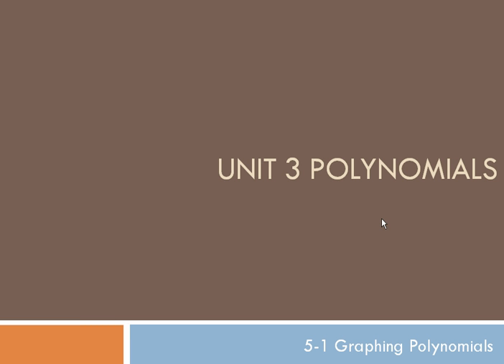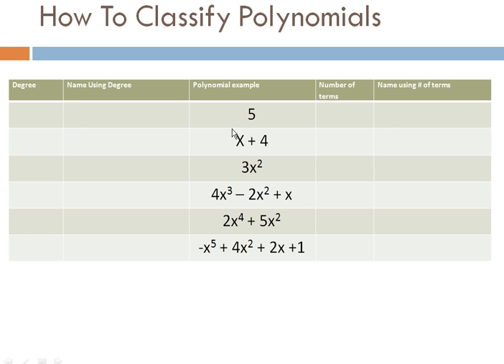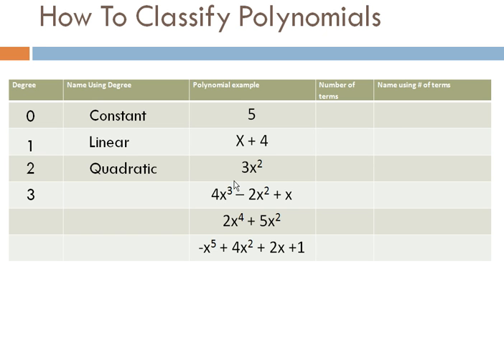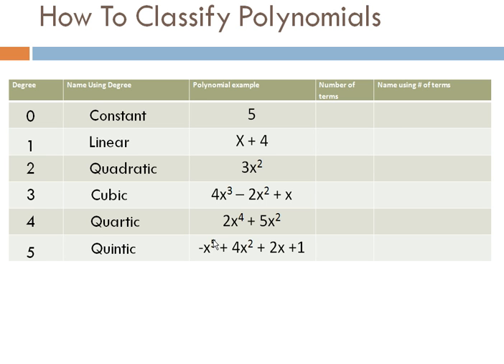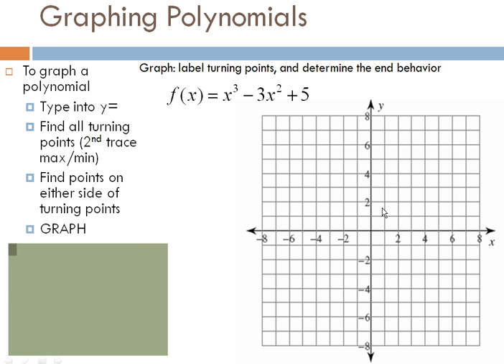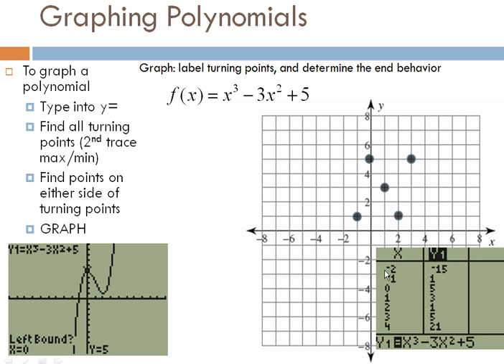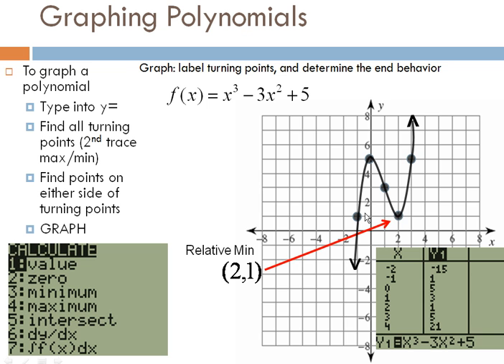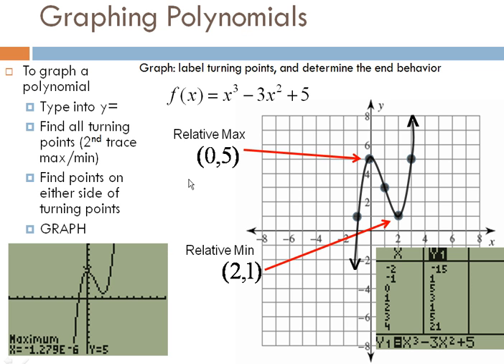Graphing Polynomials and finding Turning Points